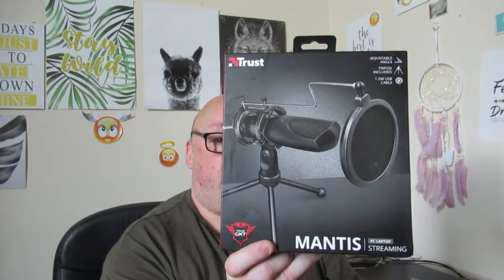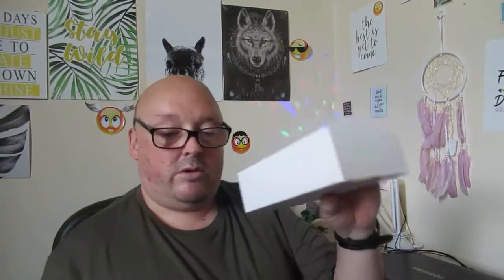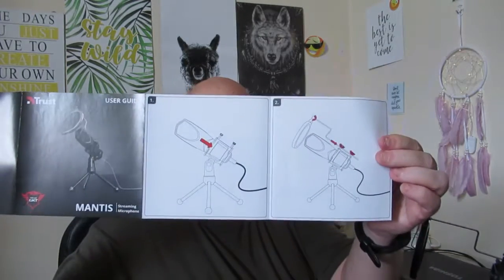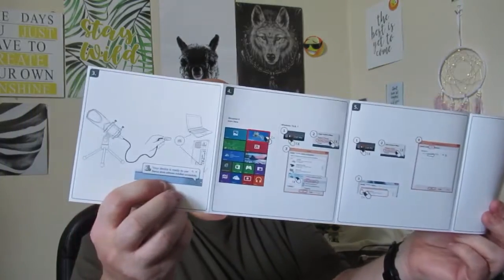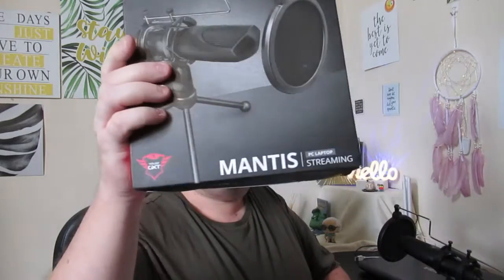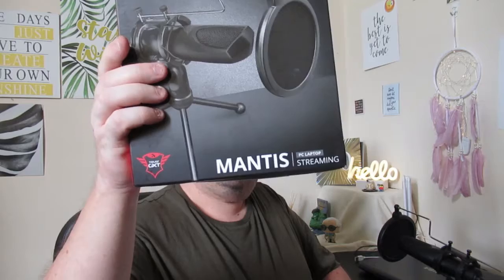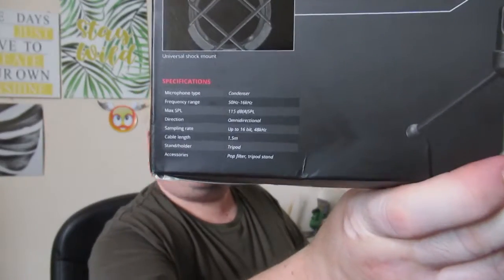Will this low budget microphone be good enough for my channel.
Welcome all to my YouTube channel here you will find Positive and Interesting content, if by some miracle of a chance you like what you see then please hit that Subscribe and give this a 👍 and while you are here tap that notification 🔔 next to subscribe then you will be notified when I upload a vlog. If not then thank you for stopping by and remember if you miss me just search positivebrit in Google and ill appear.

Links to other things

Once in a lifetime we strive to find positive people in our lives to help us through the bad times in life so why are there so many idiots on YouTube.

Remember we are all Humans just like you watching this so we have feelings just like you do so please be nice and respectful to all YouTubers.

My Wordpress sites.. I have 3 yes 3 lol